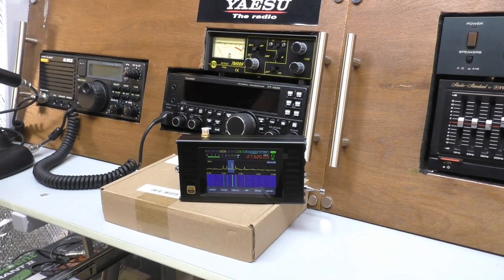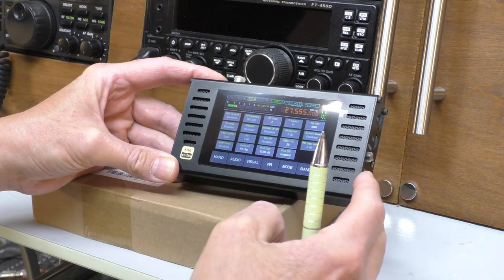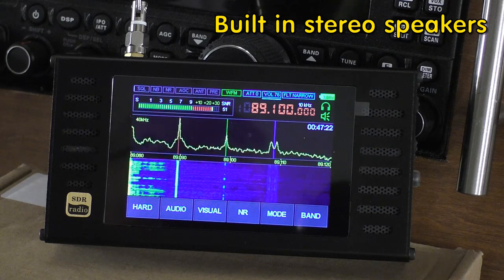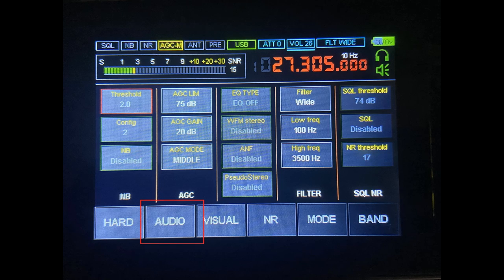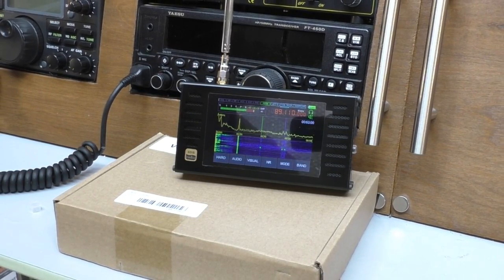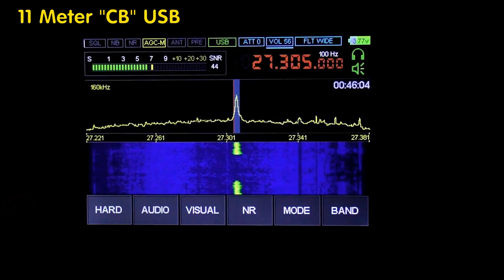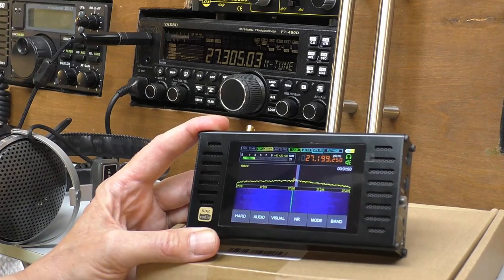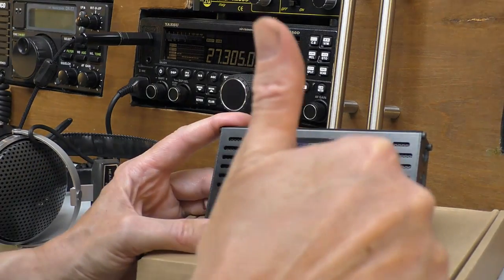Malachite V4 DSP SDR Radio (50KHz-2GHZ) Review / on air testing. (Banggood)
Banggood V4 Malachite SDR DSP Radio Receiver AM/USB/LSB/NFM/WFM/CW Shortwave Radio 50KHz-2GHZ. From Banggood

Features:
Latest Malahit SDR v4
Immersion Gold Motherboard
Material: Aluminum shell
Type-c charging port
Dual speakers with stereo on WFM
3.5 inch capacitive touch screen
Dimensions: 122 x 103 x 29.5mm/4.8 x 4.1 x 1.2"

Product Parameters:

1. Based on the SDR architecture, the msi001 radio frequency front-end 12bit quantization sampling is adopted, and the processor adopts STM32H743, the main frequency is up to 480 MHz;
2. The receiving frequency is 50kHz to 49.999MHz, 50.001MHz to 249.999MHz, 400MHz to 2GHz;
3. Demodulation type: AM, SSB, NFM, WFM, CW;
4. Sensitivity is better than 0.2-0.3μV;
5. Anti-blocking is better than 85 dB;
6. Real-time sampling bandwidth is 160 kHz;
7. Function: variable filter, adaptive noise reduction, threshold noise reduction, noise suppressor, AGC, equalizer, etc.;
8. Display screen is IPS 3.5 inches, capacitive touch screen with backlight adjustment;
9. The battery capacity is 3000mAh, USB-TYPEC interface;
10. The working current does not exceed 300mA;
11. Optional front-end attenuation filter components, attenuation up to 30dB;
12. Connect to the computer via USB, which can realize CAT, IQ and audio communication;
13. The size of the whole machine is 122 x 103 x 29.5mm.
14. Built-in Speaker Expansion Module

Design Details:

This is the latest version. All circuit parts are independently shielded, ultra-low noise LNA is upgraded, front full-frequency cavity speaker, improved stable encoder, attenuation and medium wave options are available.

The stability of the screen fixation, the position of knobs, and selected materials. Built-in retractable antenna. To have a better listening effect, this unit reserves an external antenna SAM female connector, and you can connect a better antenna. A power- off button is added deliberately. Using high-quality speakers, 80 is the maximum designed volume.
All parts are well-designed, and many adjustments have been made of aesthetics and convenience.

Package included:

1 x Malahite SDR V4
1 x Antenna